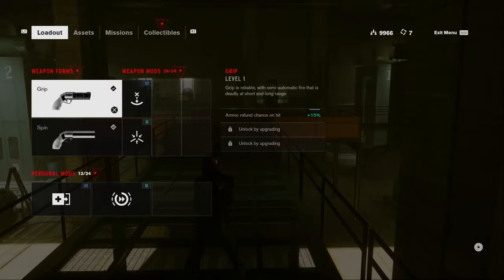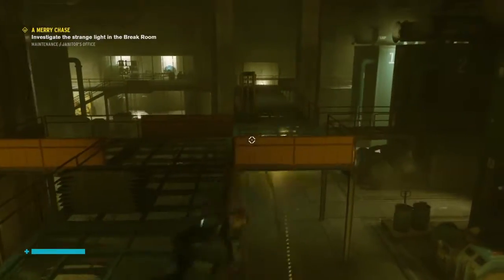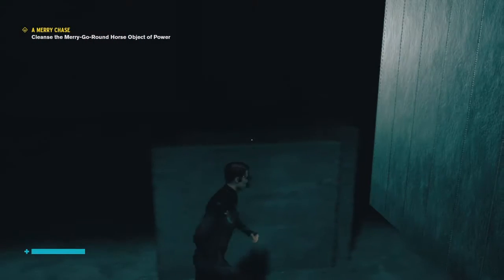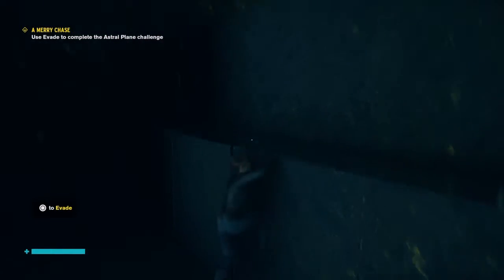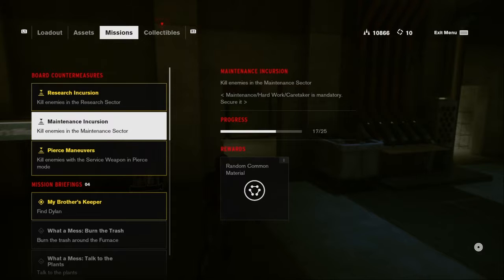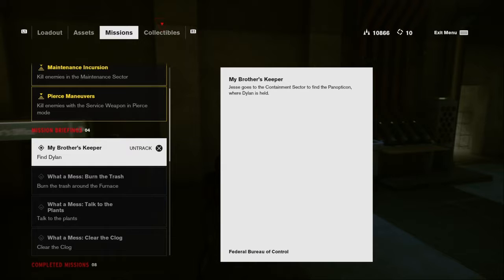CONTROL Gameplay Walkthrough Episode 12 "A Merry Chase" (PS4 - Commentary)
Playlist Link: shorturl.at/gioS5
Press the link to keep up to date with future walkthroughs!

Check out the Discussions page for updates and feel free to post any questions you have.